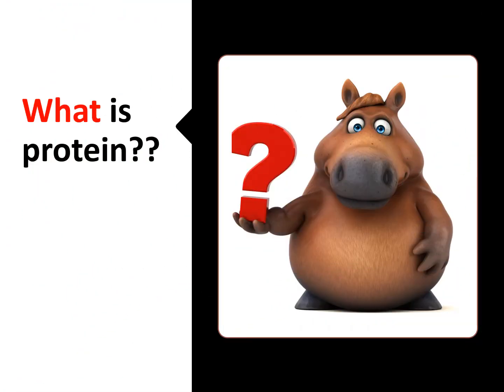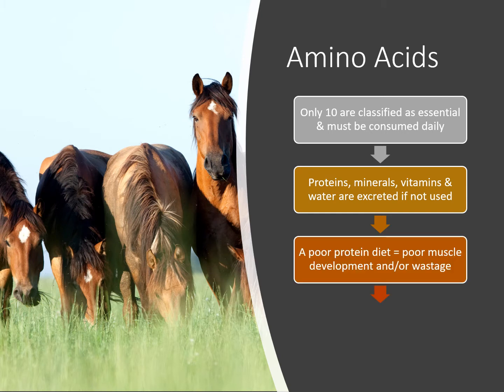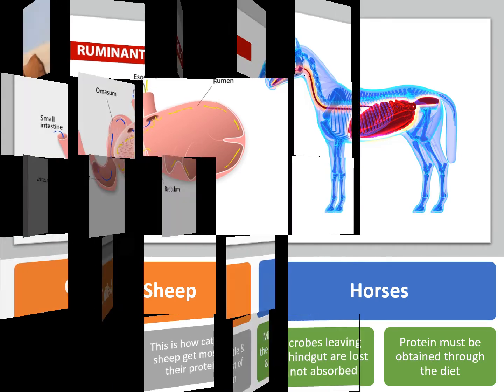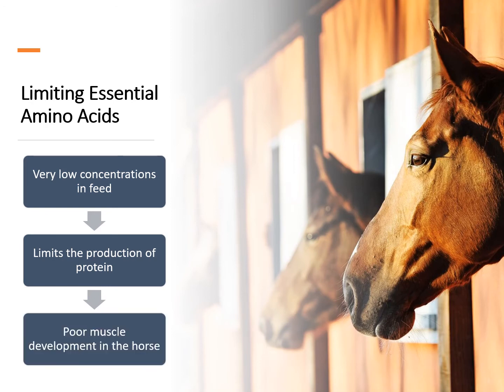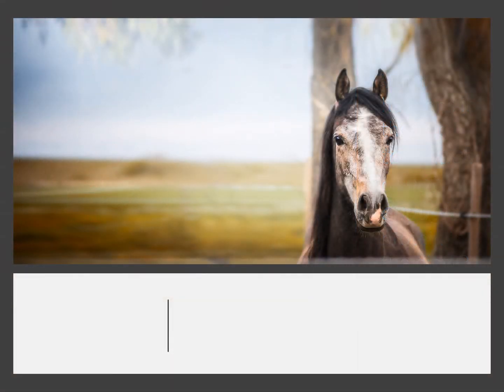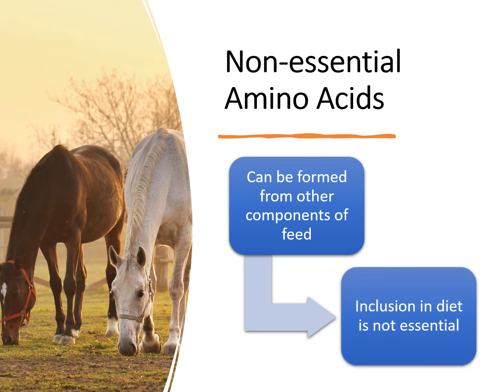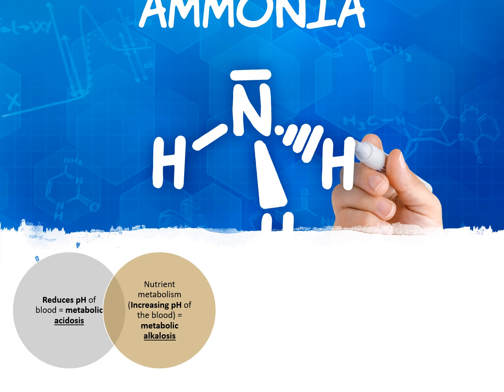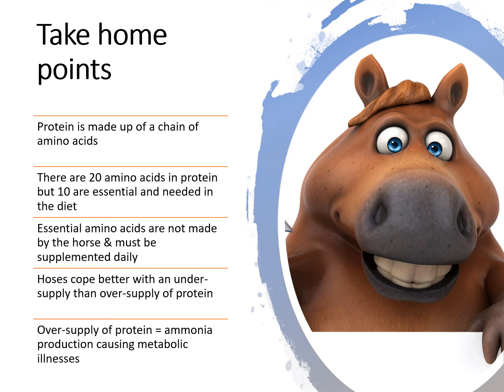Protein Digestion in Horses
We often talk about the amount of Protein in the diet, but why do we need to feed it?

What is protein and why are some amino acids classified as essential?! Where does a horse digest it and do we need to include in the diet?! What happens if there is an over or under supply in your horse’s diet?

For the answer to these questions and many more visit the EqNC library for the latest clip in our Equine Digestion and Physiology Series: “Digestion of Protein”.

EqNC Premium is a well-balanced and highly nutritious ration balancing supplement, available as lick or pellets, to put the health of your horse first.